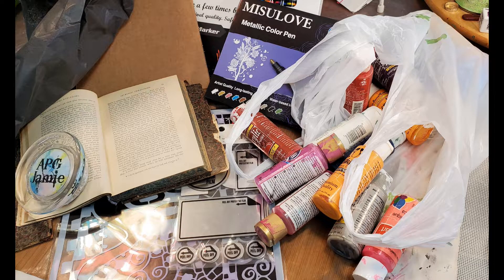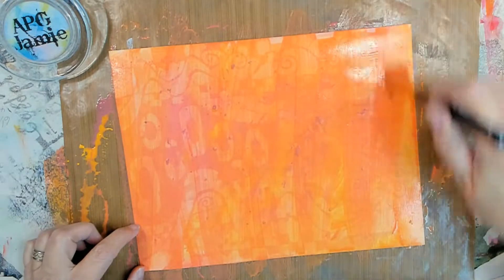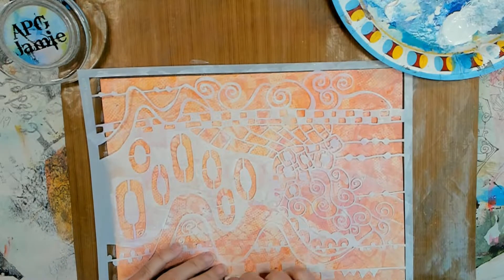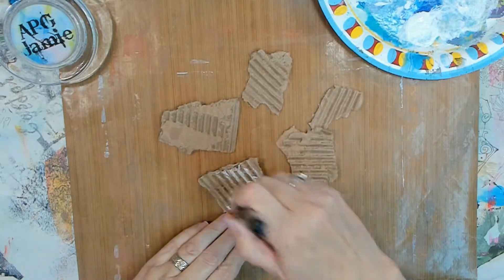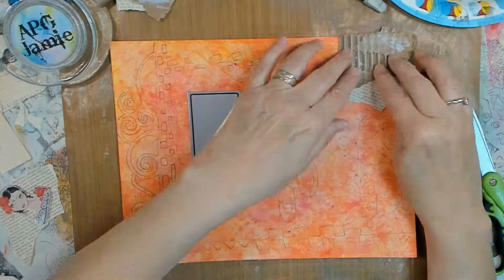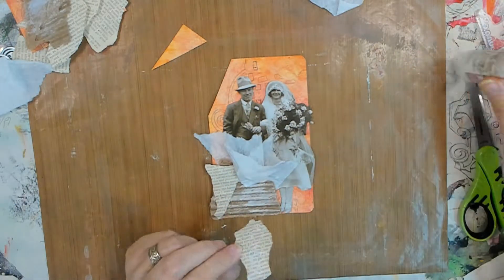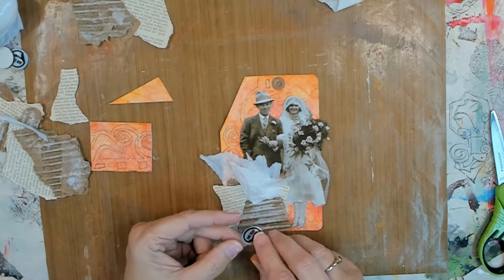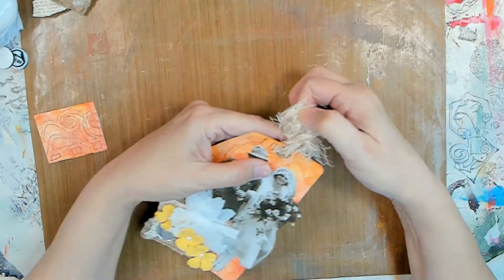2ndSatStashSlash7 May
1-stencil  - joggles Vienna 75020
2- sharpie pen - I used a black gelly roll pen
3 -Paint you need to use up – a couple of acrylic washes
4- tissue paper – just the regular white kind
5- cardboard  - from amazon
6- old book page  - from 1885
7- something shiny  - a mirror sticker
Additional Ingredients were: Jot brand paper flowers & some eyelash fibers

Challenge Instructions: Open collaboration
• Choose at least one of the 7 items from the list for each month
• Find the item or items in your stash
• Make something with your item(s)
• Make a video or take pictures
• Add your video to the playlist for each month (You can add your videos to the playlist as soon as they are ready the playlist will not go live until the right day but you need to schedule your videos accordingly)
• Schedule your videos to go live at 12pm Noon CENTRAL time on the 2nd Sat of each month

Next OpenCollab June 11
1. Postage stamp
2. Embossing folder
3. Washi tape
4. A heart
5. Die cut of your choice
6. Business reply envelope
7. Cheese cloth